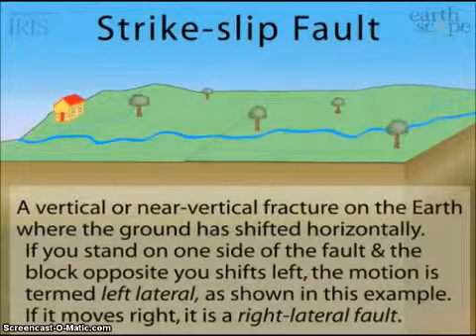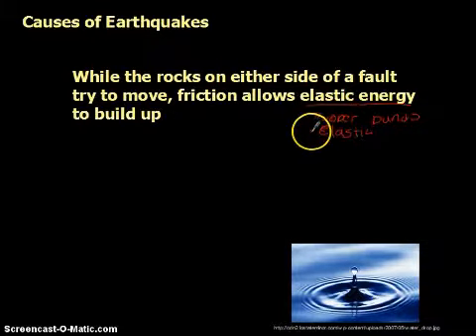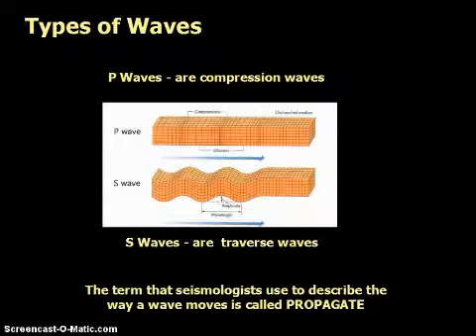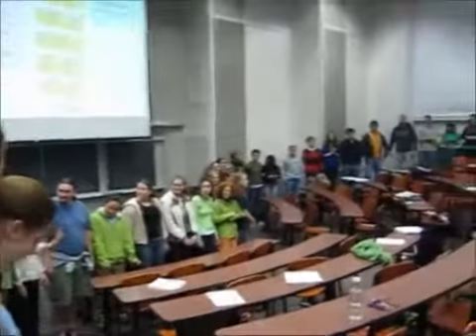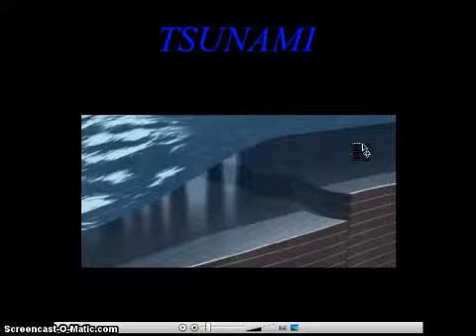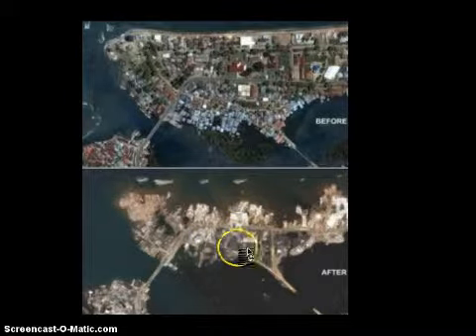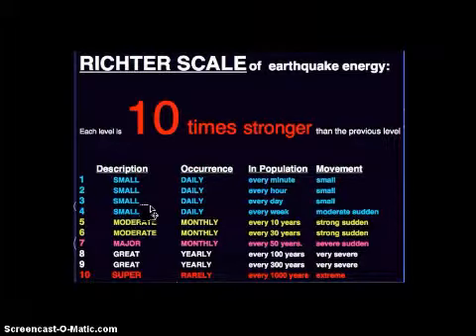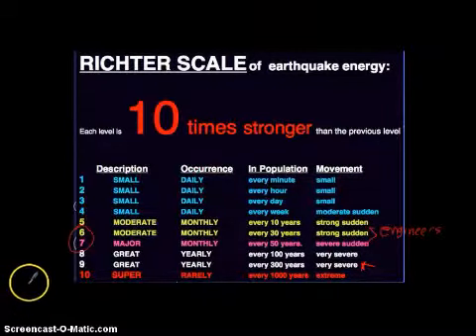Earthquakes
Lecture Notes/Flip Chart for Earthquakes by Ms. Henze